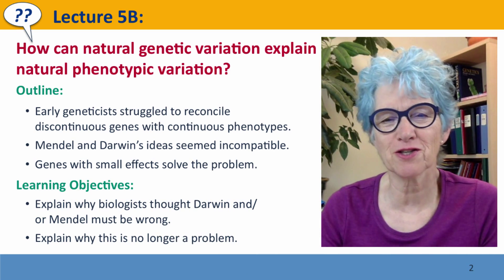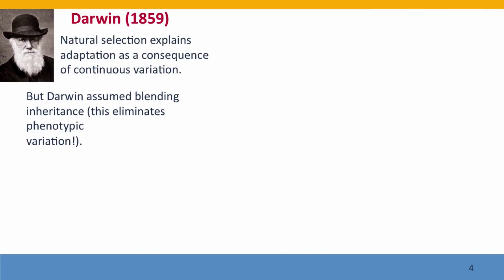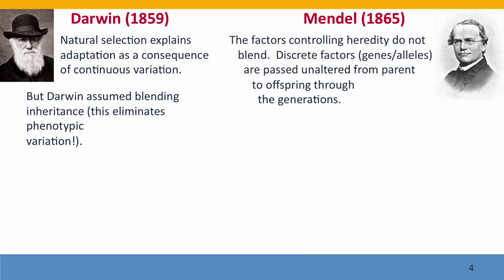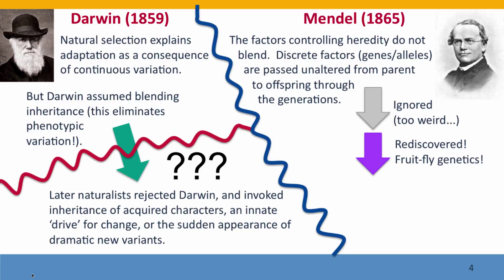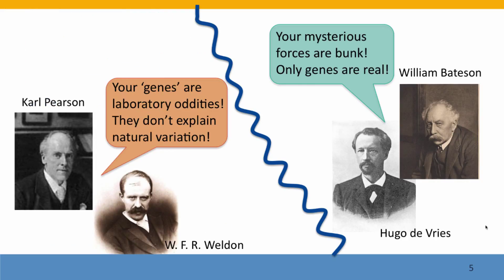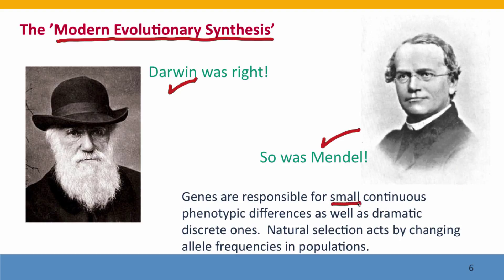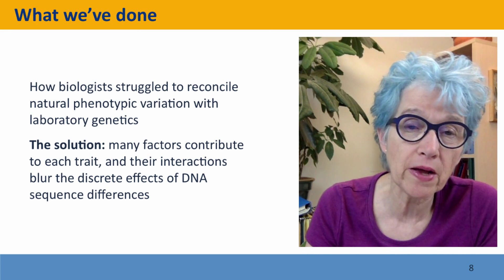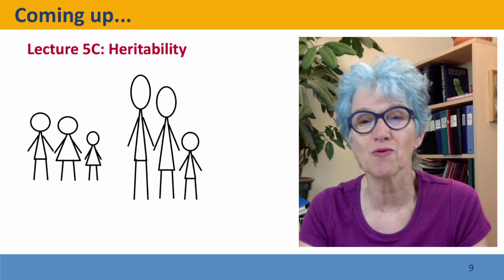5B - How can natural genetic variation explain natural phenotype variation?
5B.mp4 This is Lecture 5B of the free online course Useful Genetics Part 1.  All of the lectures are on YouTube in the Useful Genetics library.